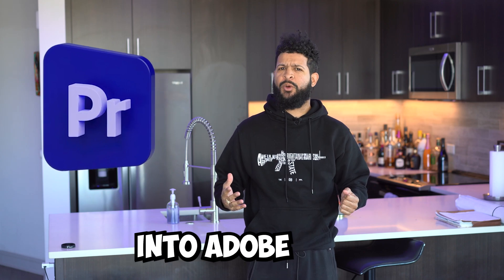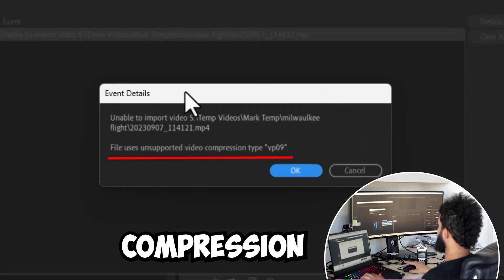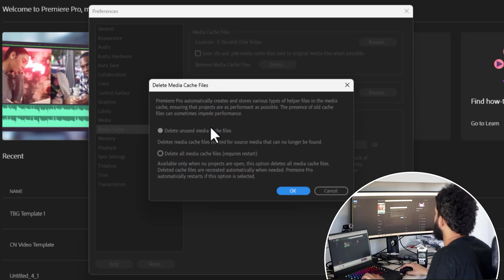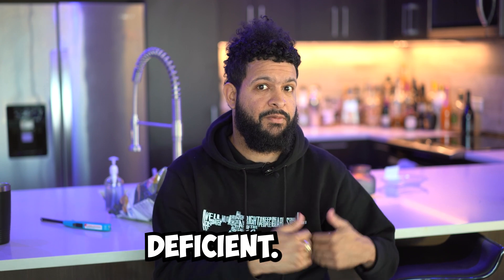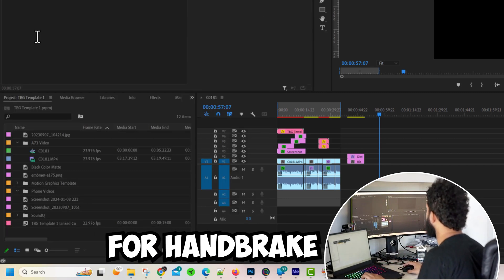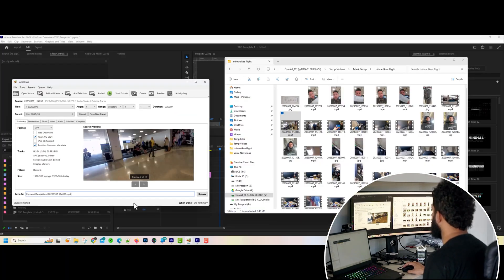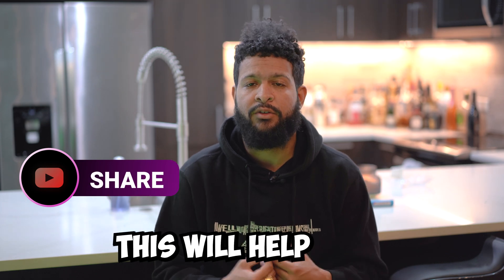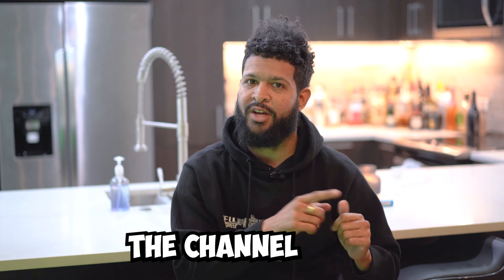Unable To Import Video Error Premiere Pro 2024 , File Uses Unsupported Video Compression Type VP09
🎬 **Having Trouble Importing Videos into Adobe Premiere 2024? Learn the Solution!**

Are you frustrated with the "Unable to import video" error in Adobe Premiere 2024, specifically mentioning unsupported video compression type "VP09"? I've got you covered! In this video, I'll guide you through the steps to resolve this issue and ensure a smooth video editing experience.

I share my experience dealing with this error, stemming from importing videos from an Android device to Adobe Premiere Pro 2024. The error can be persistent, even after following the recommended solutions like restarting Premiere Pro and clearing media cache files.

🛠️ **A Permanent Fix:**
Discover a reliable and permanent solution beyond off-the-shelf recommendations. Whether you use Final Cut, Camtasia, or any video software, this method is effective. I understand the challenges of working with videos from various sources, each with its unique codec requirements.

🔄 **Introducing Handbrake - Your Video Transcoding Solution:**
Learn how to use Handbrake, a free and open-source video transcoder, to convert your videos seamlessly. I walk you through the process of downloading, installing, and using Handbrake on multiple platforms (Windows, Mac, and Linux).

🎥 **Step-by-Step Guide:**
Follow along with a step-by-step demonstration as I show you how to transcode your video using Handbrake. Adjust settings, choose your preferred output format (I recommend MP4), and witness the magic as Handbrake resolves the VP09 error.

🕒 **Quick and Efficient:**
See the results in a matter of seconds! I share the timeline of the transcoding process, emphasizing the efficiency of Handbrake in tackling video compression issues.

🔄 **Bringing it Back to Premiere Pro:**
Experience the difference by attempting to import the Handbrake-processed video back into Premiere Pro. Witness how the error disappears, allowing for smooth playback and editing without any hiccups.

Your support helps me grow the channel, and I appreciate it!

As someone who has created multiple seven-figure brands, I aim to share insights into efficient video editing and content creation processes. Let's grow your brand the right way together!

Follow for more tips and updates. Your success is my priority!

Follow: @InventiveExposure